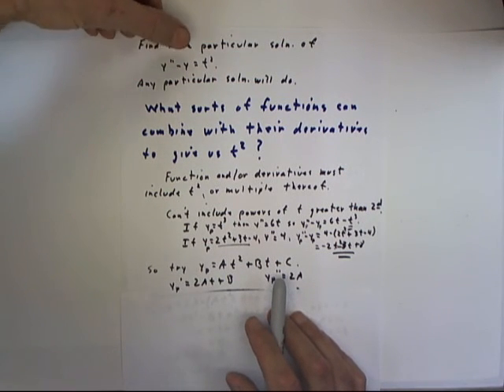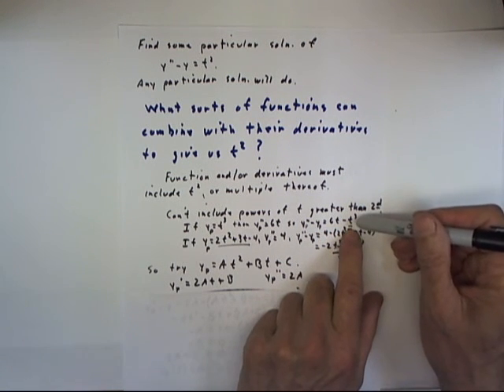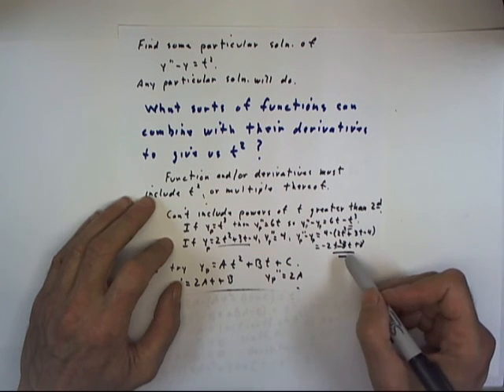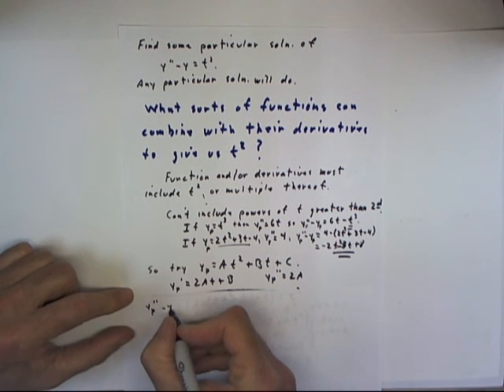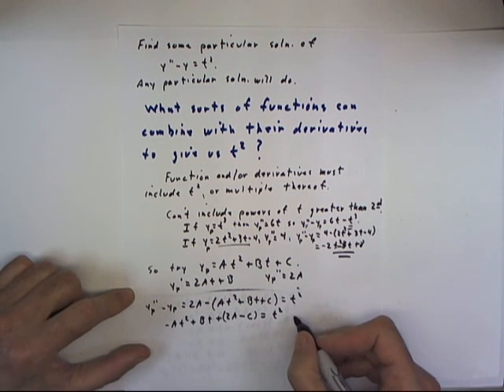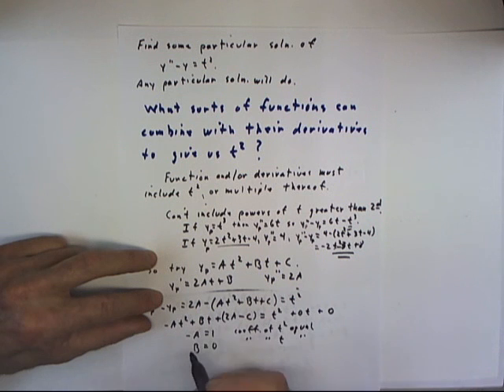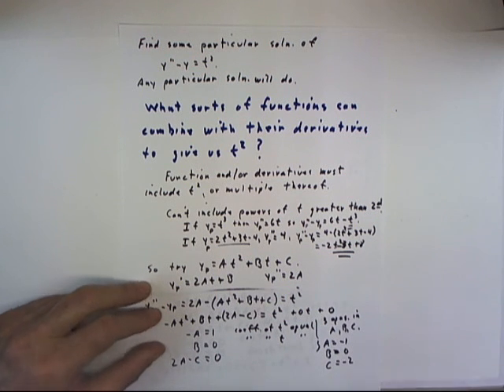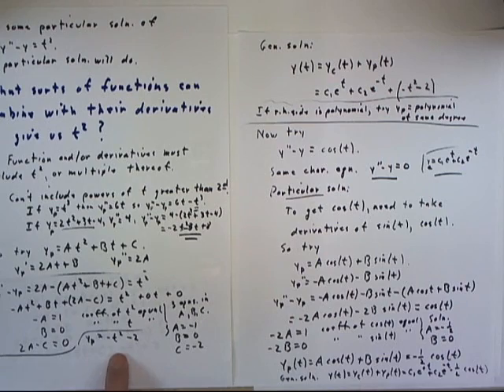diff 04 040